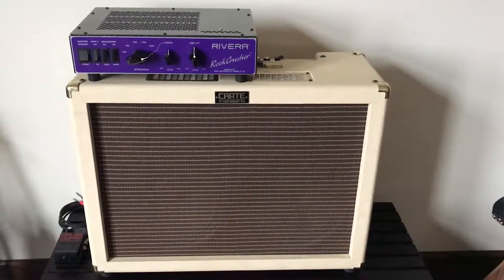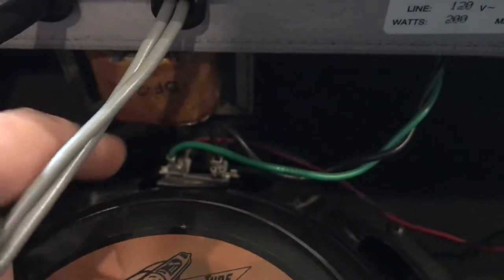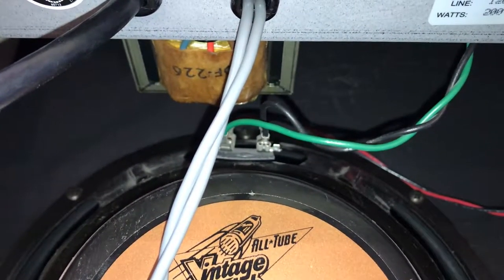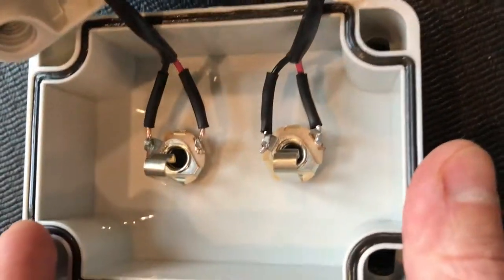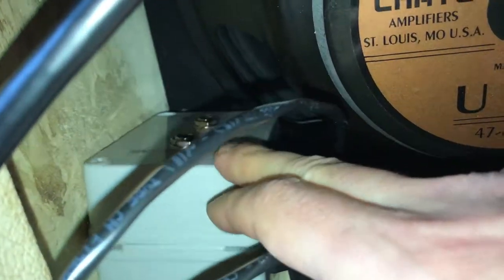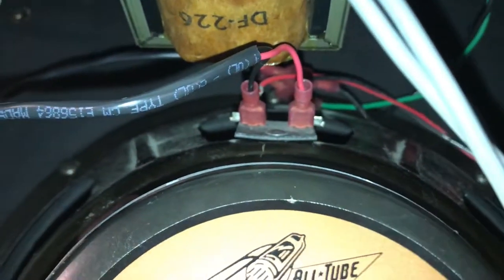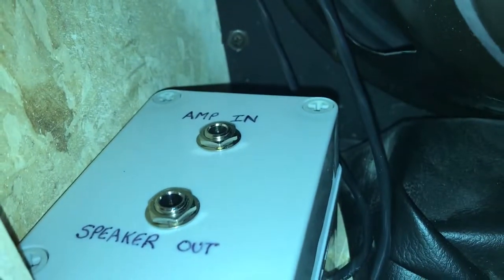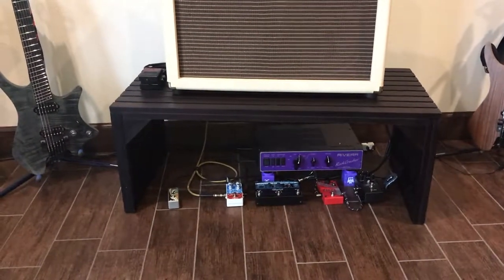Combo Amp Attenuator Mod (adding speaker jack connections)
Step by step instructions to add a box with input/output jacks to place an attenuator in between your combo amp and speaker.

Electrical Box